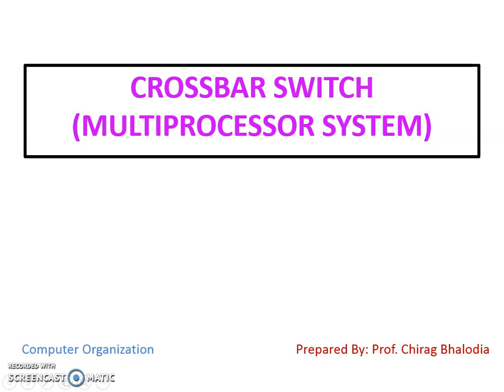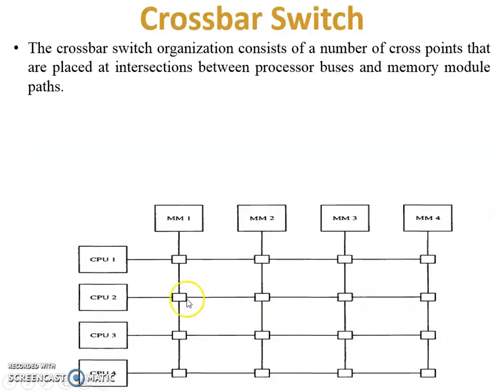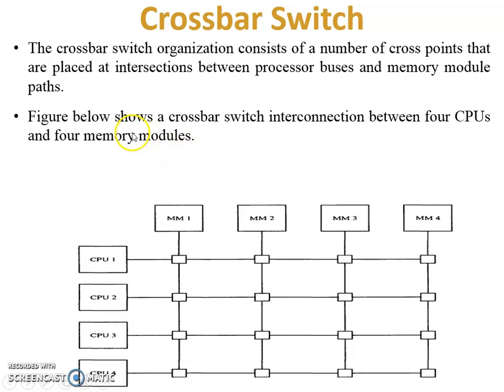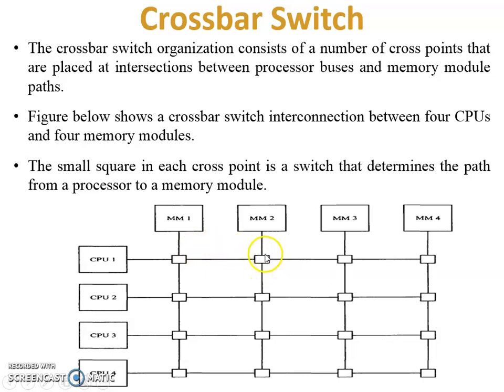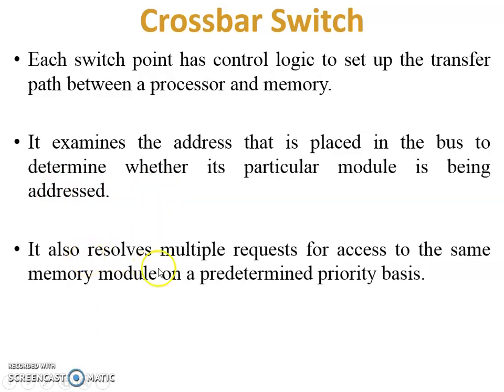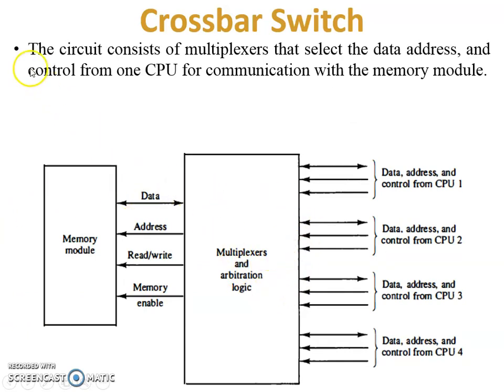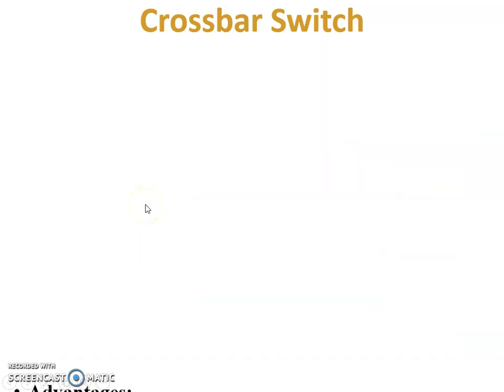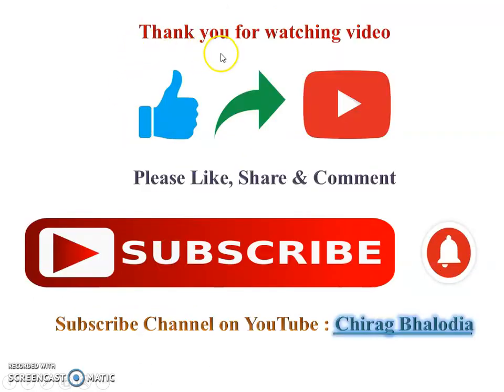Crossbar Switch of Multiprocessor (Computer Organization and Architecture)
In this video, I have explained crossbar switch in multiprocesor topic of computer organization and architecture.